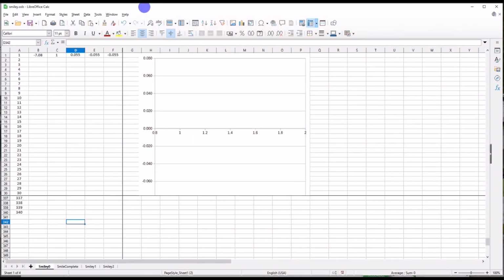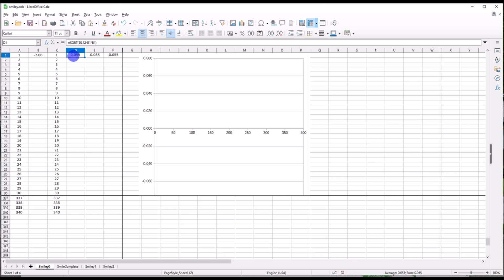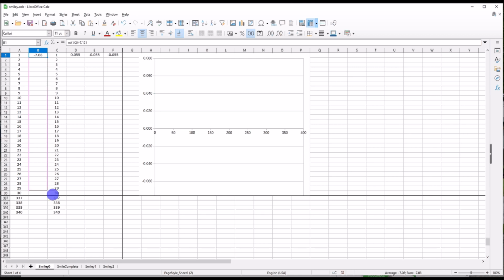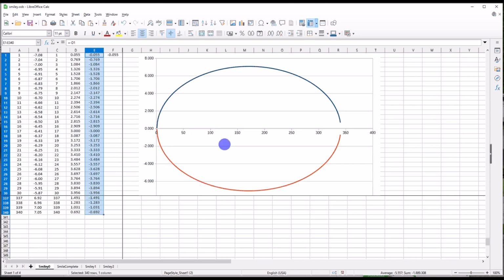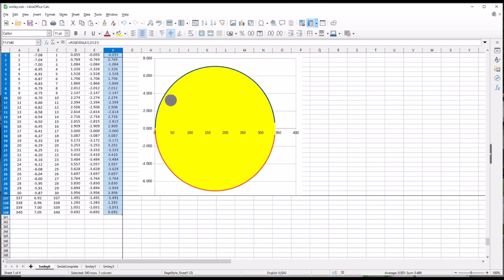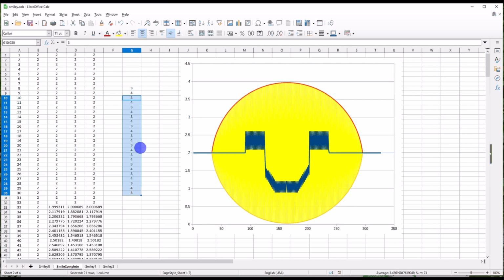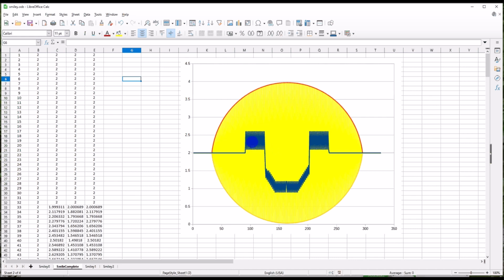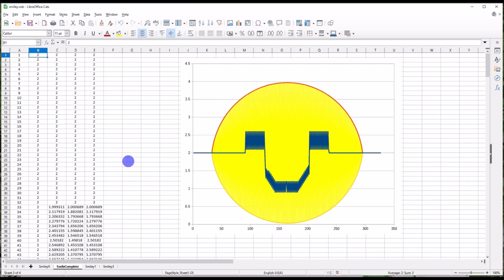Scope Art With An Analog Discovery 3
Creating scope art with a Digilent Analog Discovery 3